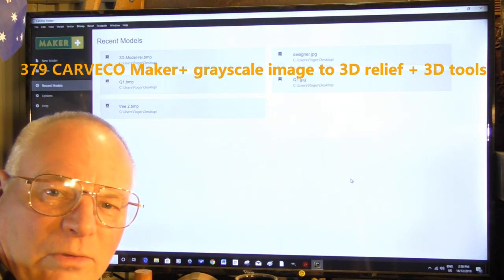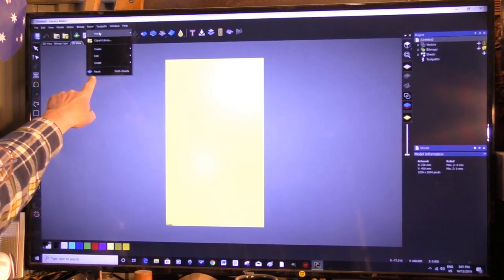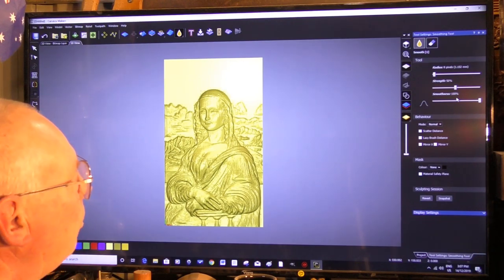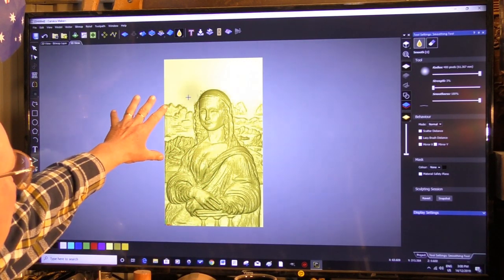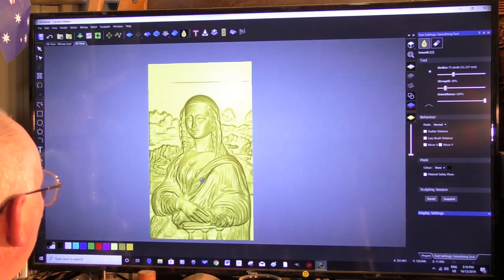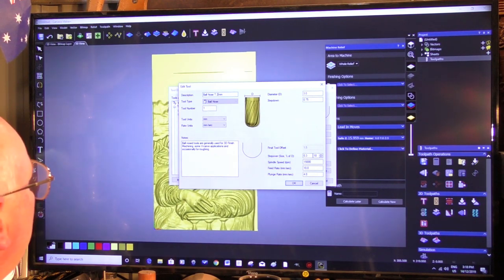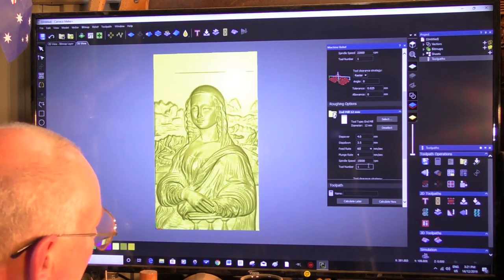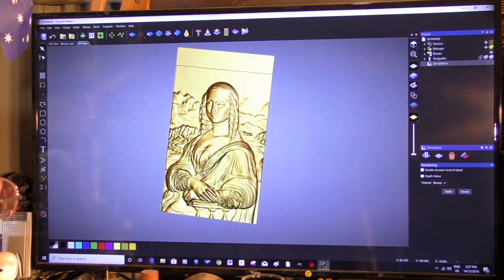CARVECO Maker+ grayscale image to 3D relief + 3D tools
379 Roger Clyde Webb demonstrates CARVECO Maker+ grayscale image to 3D relief + 3D tools

This channel;                                                                                                                                              A beginner’s handbook to Wood-turning Wood Lathes, CNC's, Laser's, CAD/CAM, Carpentry and 3D printing

This video has been remastered to comply with COPPA